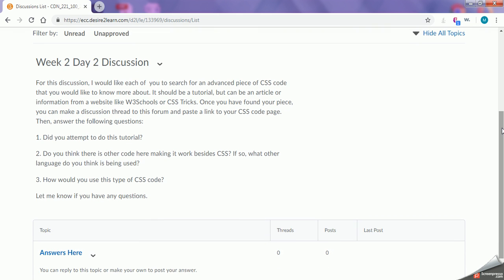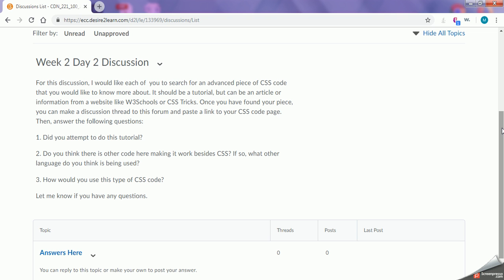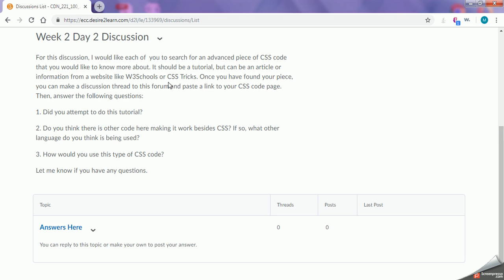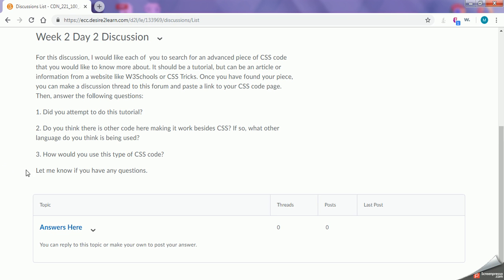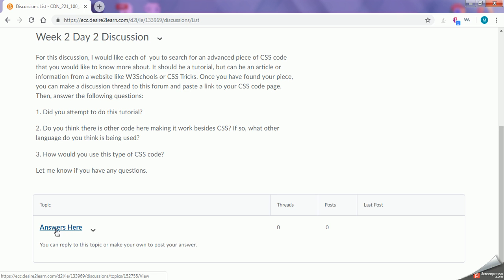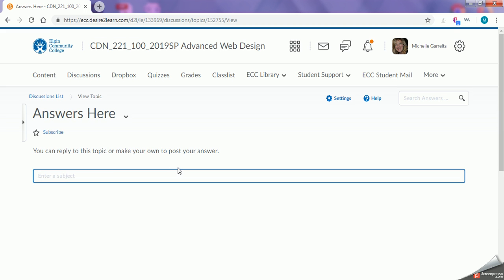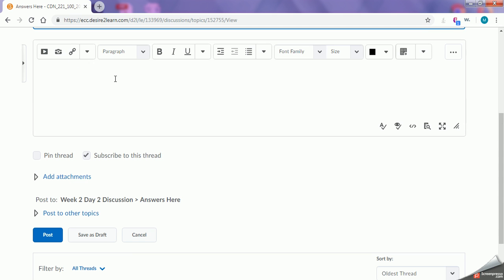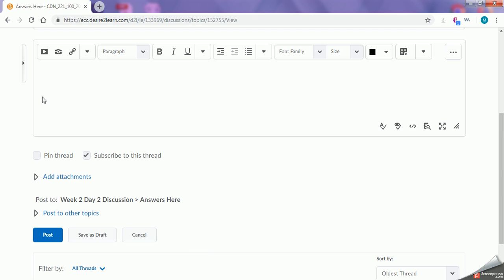Discussion Question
This video will explain the discussion question to you and how to use it.